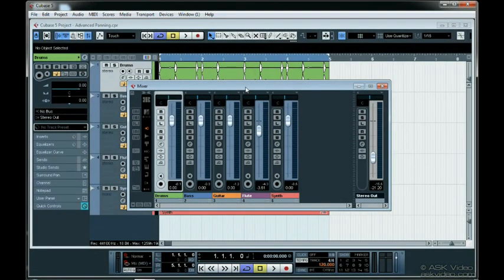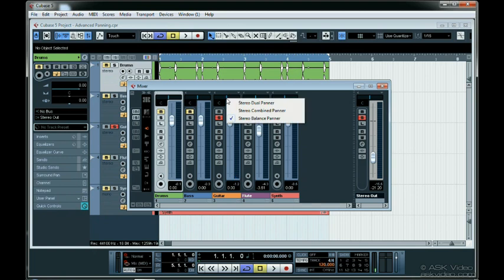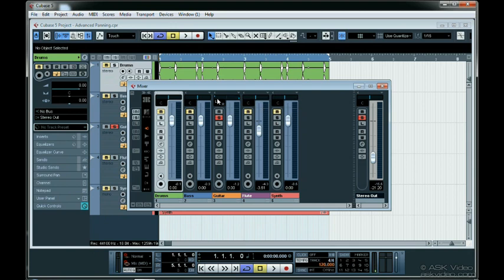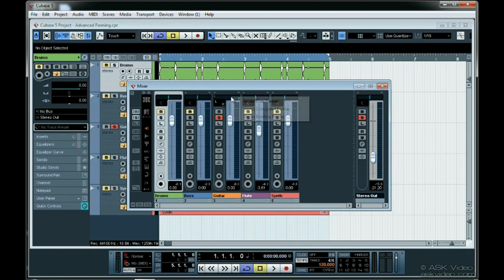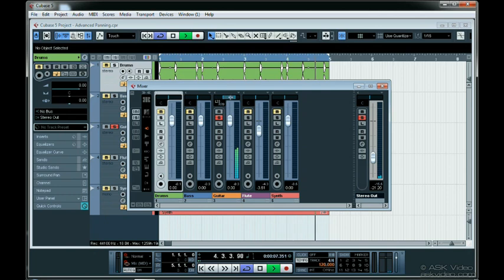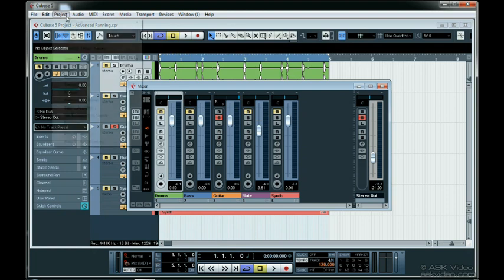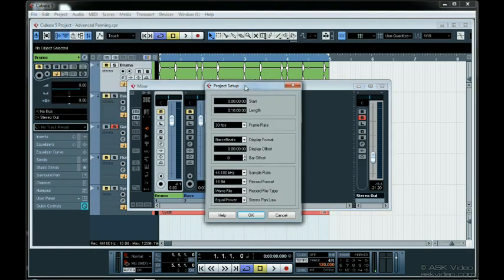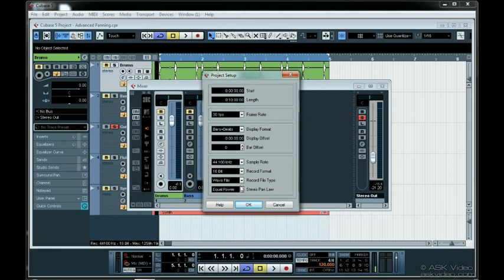Cubase 5 504: Working with Cubase 5 - Level 4 - 5. Advanced Panning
Cubase 5 504: Working with Cubase 5 - Level 4 by Steve Kostrey
Video 5 of 34 for Cubase 5 504: Working with Cubase 5 - Level 4

Cubase 5 is packed with all kinds of great features and we want to make sure you to feel comfortable using them all. There will probably be a few unanswered questions after watching the first three levels in the series and we'll hopefully answer them all here. On top of going over various functions we're also going to dig into the REVerence reverb plugin, and take an in-depth look at the instruments you'll find bundled with Cubase.

With thousands of hours of seminar experience under his belt, Cubase Guru Steve Kostrey explains in a step by step, easy to follow style, how to get the most out of Cubase 5.